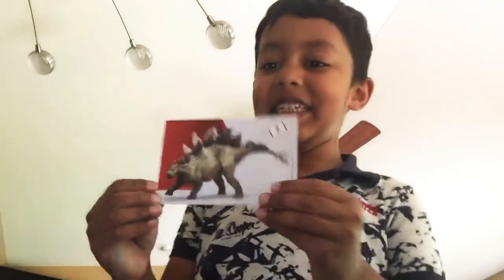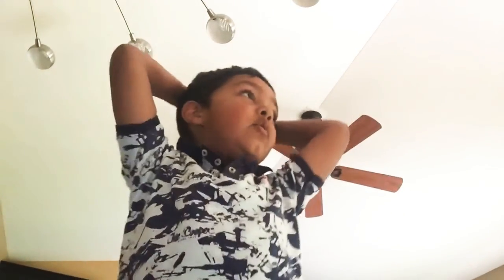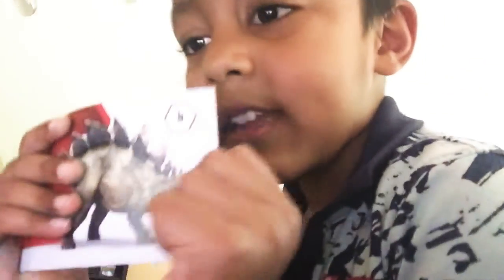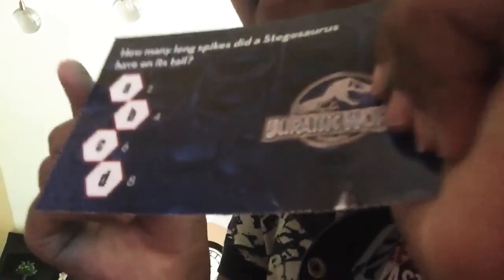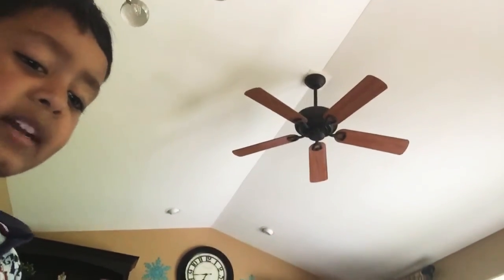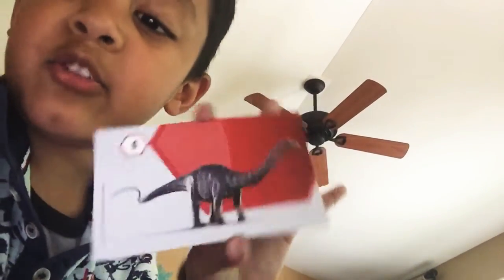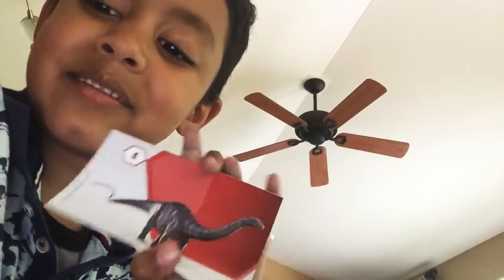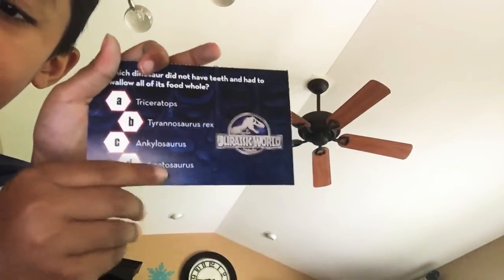Jurassic World Trivia Cards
Come play with me this Jurassic Trivia if you are a dinosaur fan just like me. JurassicWorld Trex # dinosaur